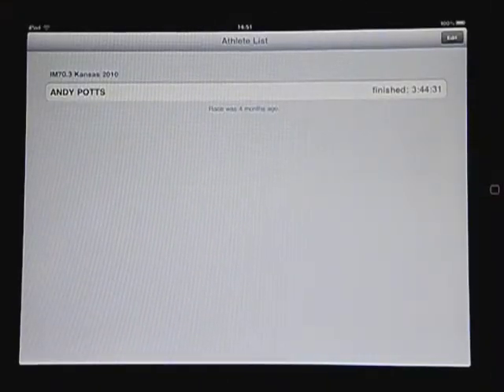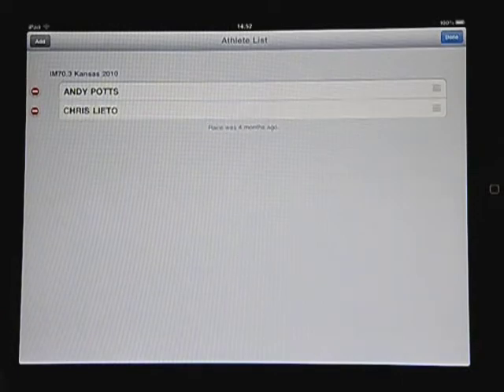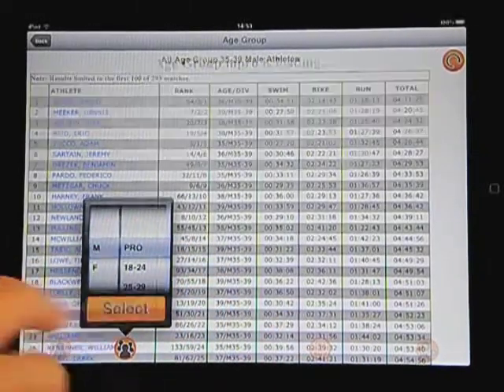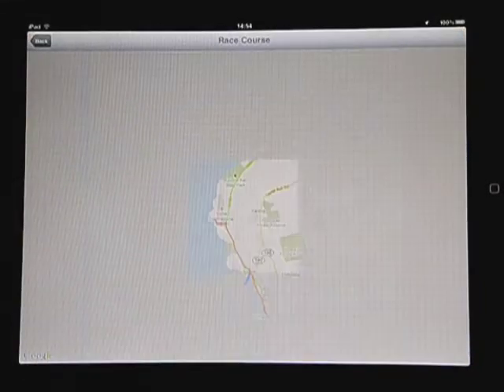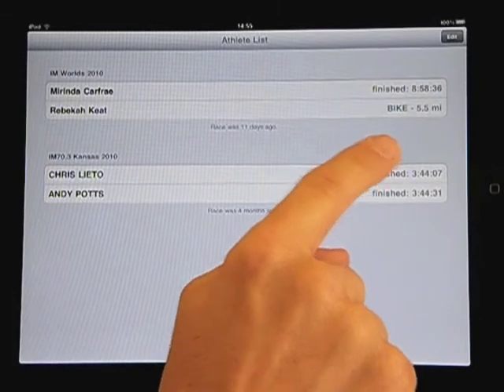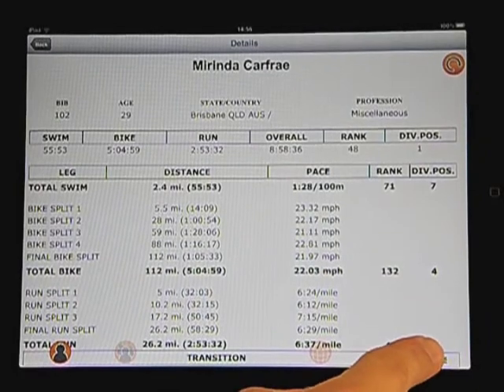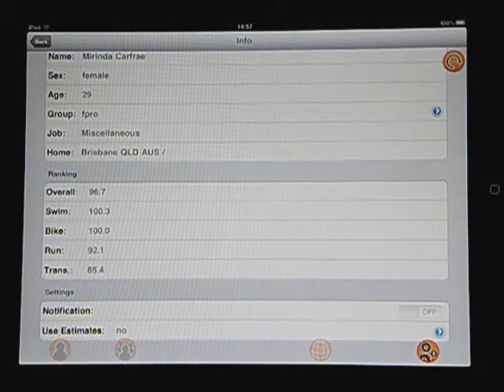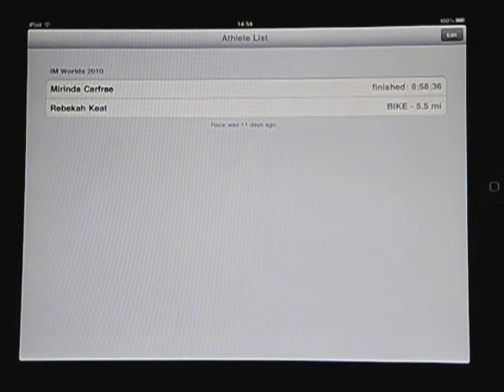Pele 1.4 - the basics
Pele is your athlete tracker for your iPhone/iPad. In this video you can see the basics: adding/deleting athletes to your watch list, changing the order, simple map demo and, intro into the ranking system.

Pele is available on the ITunes App Store.